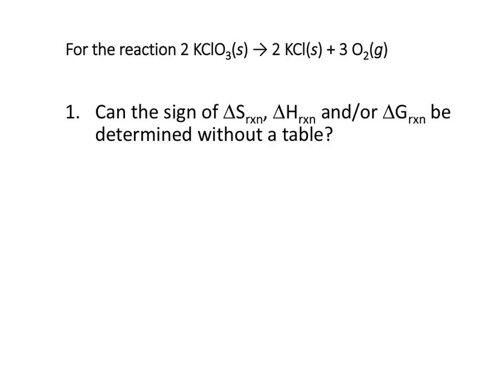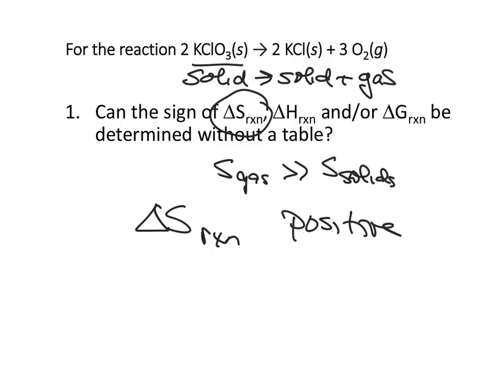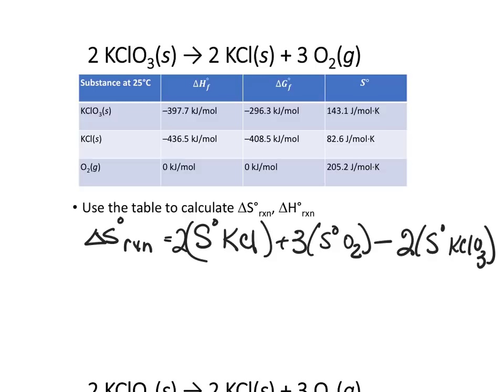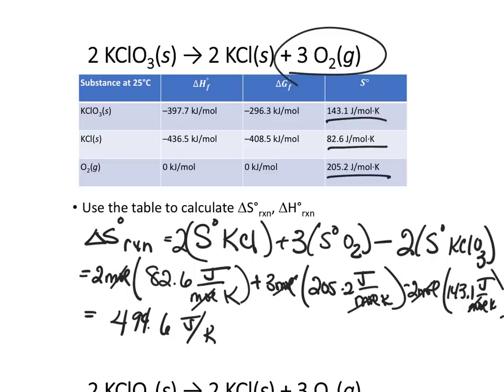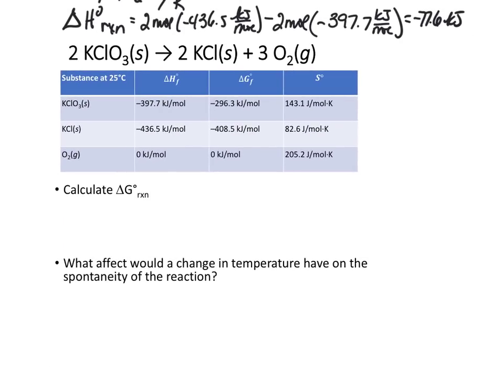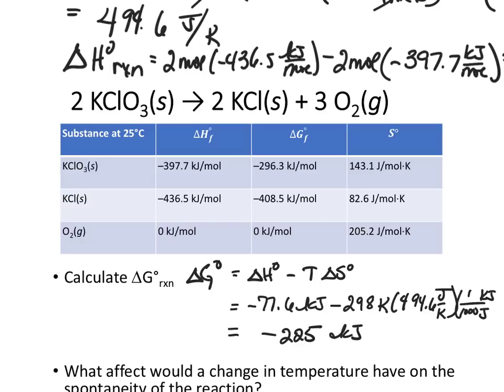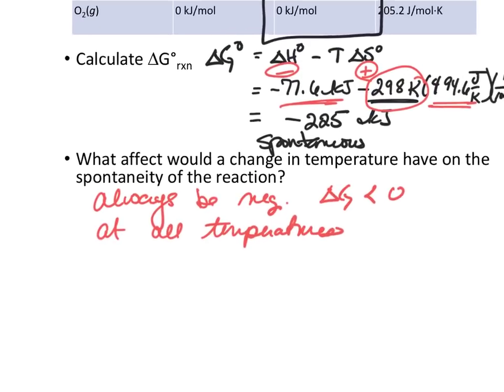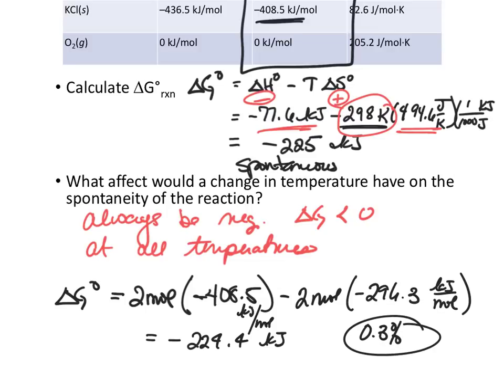Thermodynamics of decomposition of KClO3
Estimating sign of entropy change and calculating change in entropy, enthalpy and Gibbs free energy.